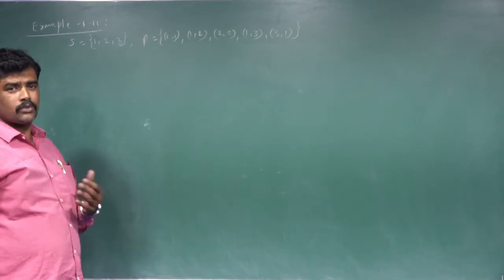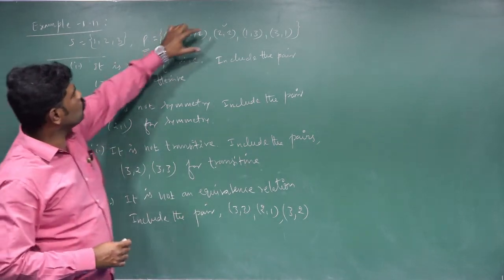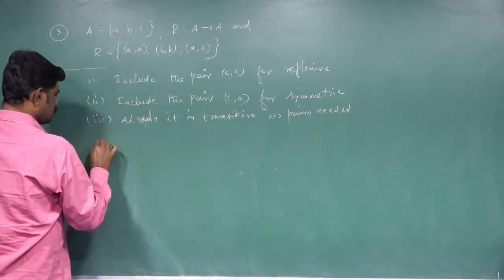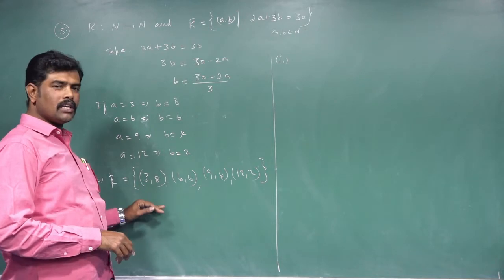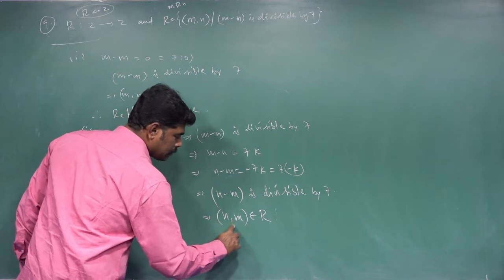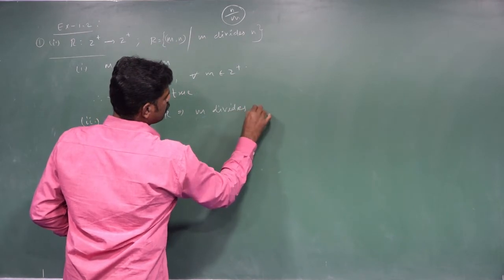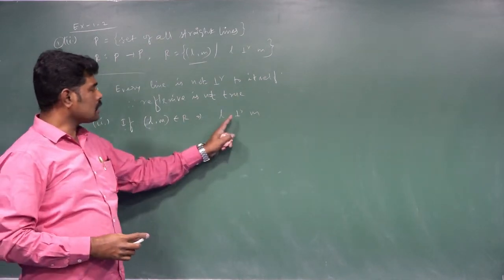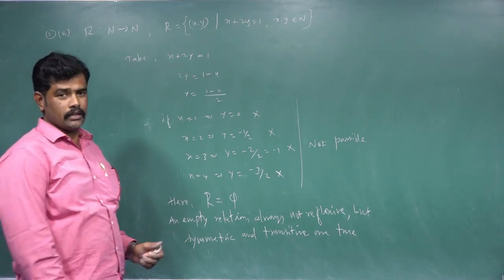XI - MATHS, RELATIONS AND FUNCTIONS, PART - 2